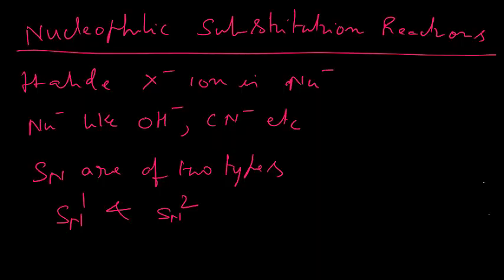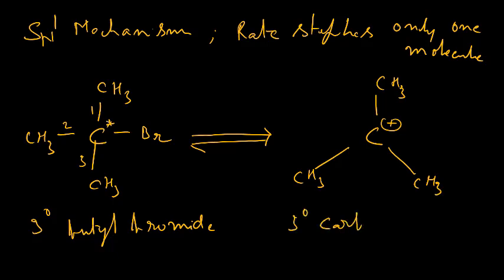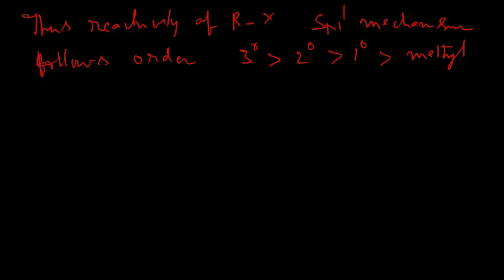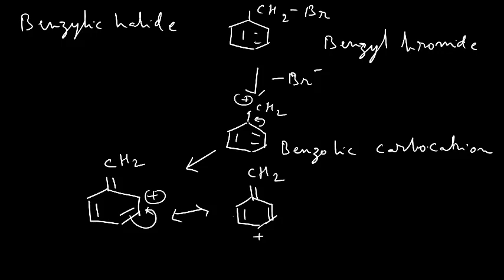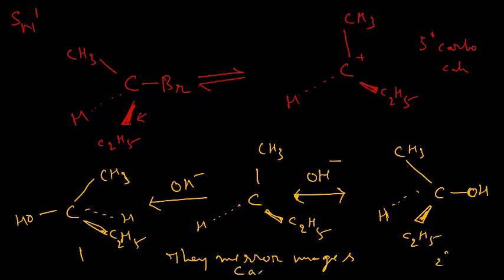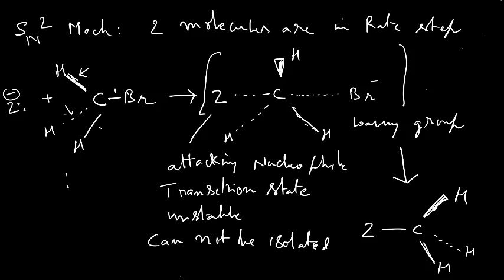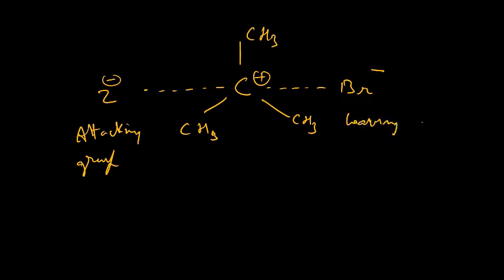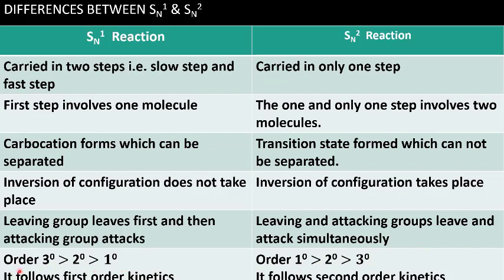NUCLEOPHILIC SUBSTITUTION MECHANISM 12 07 2022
This video discusses the mechanism of Nucleophilic Substitution Reaction i.e SN1 & SN2 in detail.